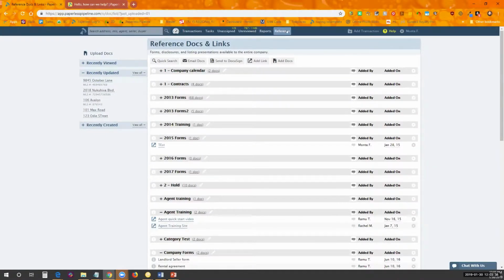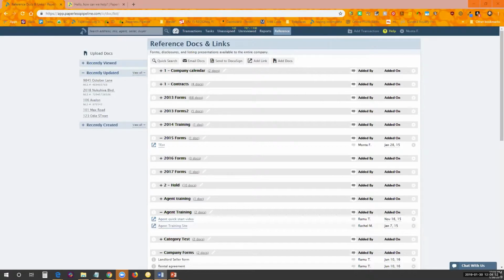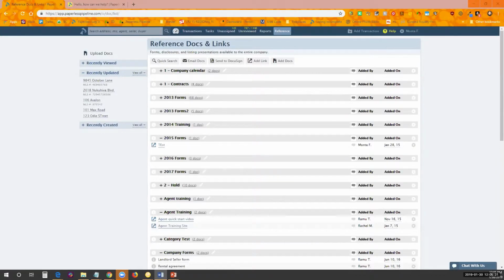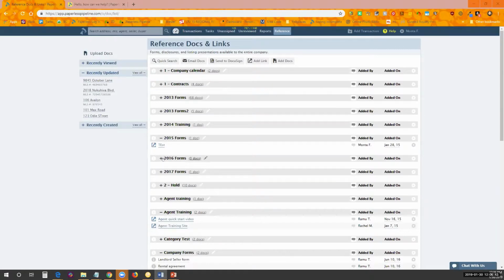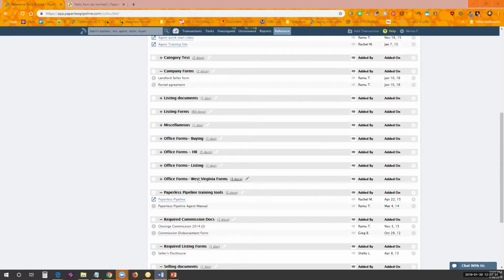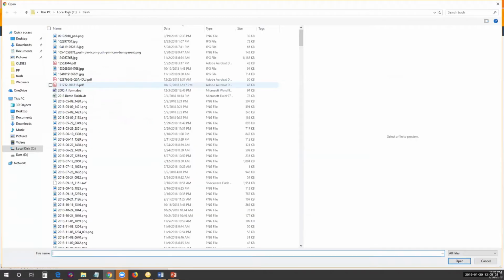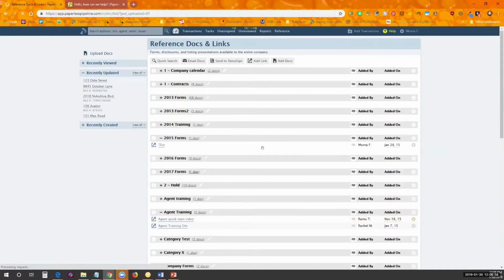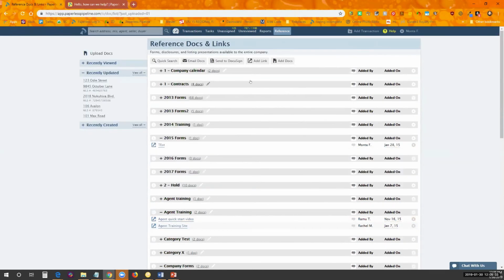Pipeline Pro Webinar 21 - The Reference Page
This Pipeline Pro webinar covers the various options available on the Reference page as well as how to best utilize them.